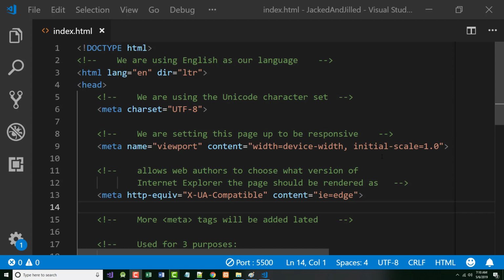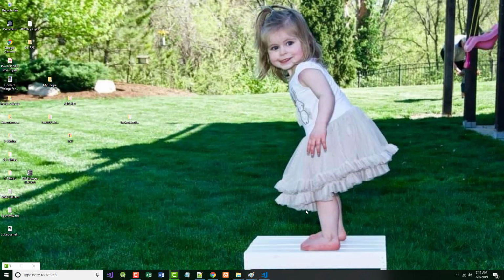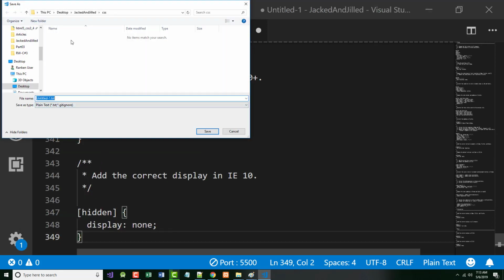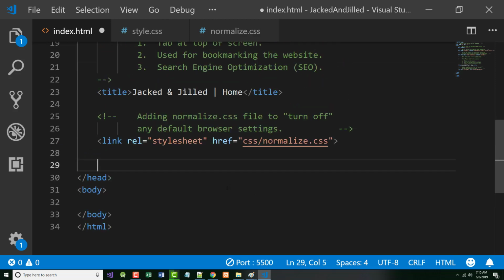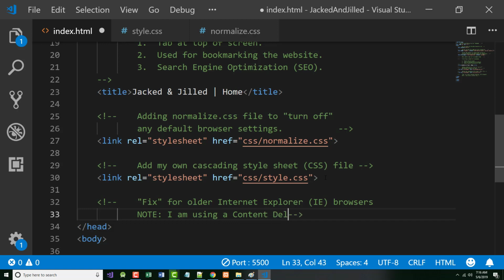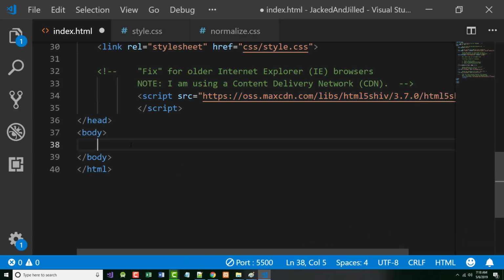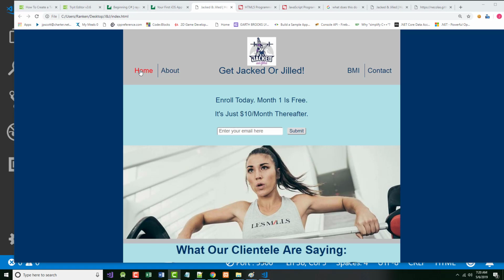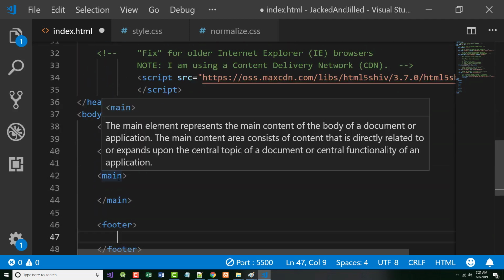AWD1000 - Gym Website - Part02